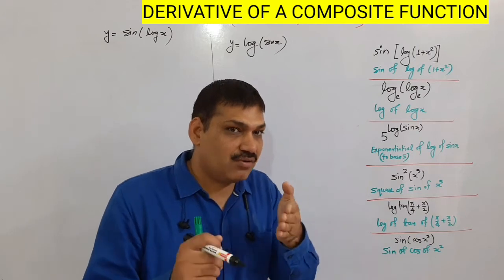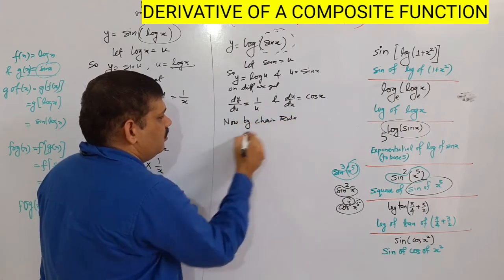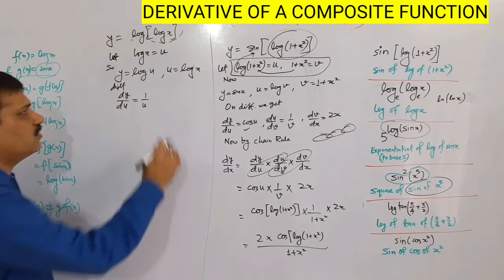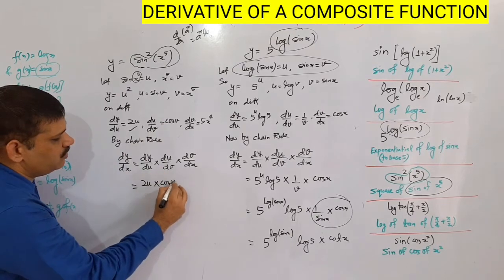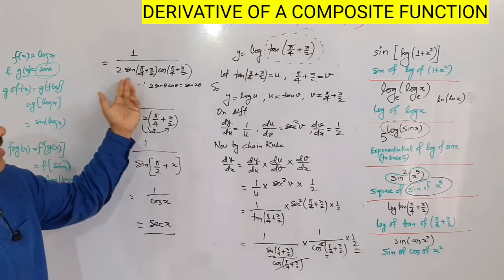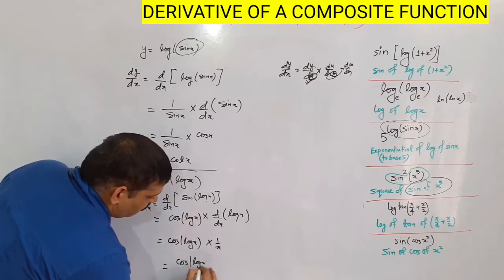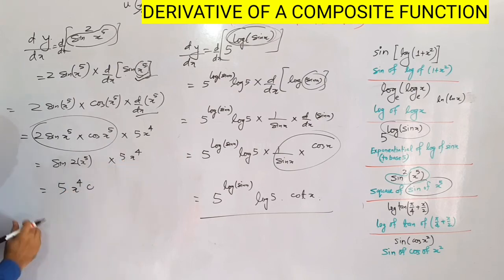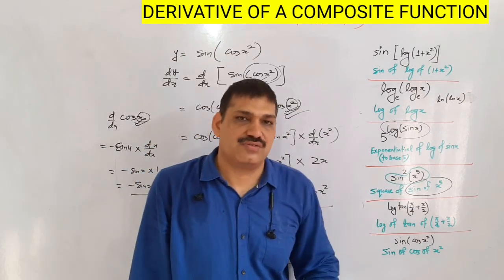XII NCERT | DERIVATIVE BY CHAIN RULE | DERIVATIVE OF A FUNCTION OF FUNCTION (COMPOSITE FUNCTION